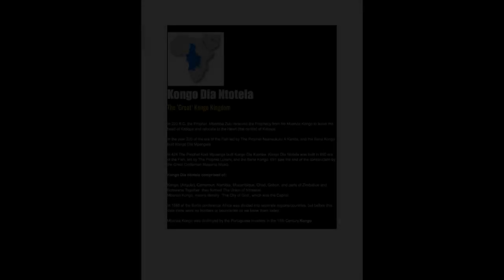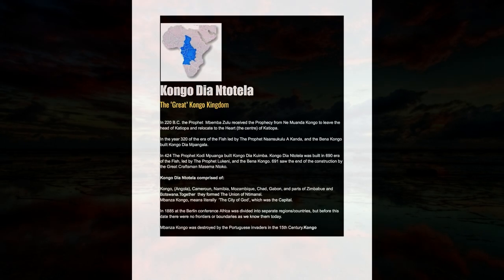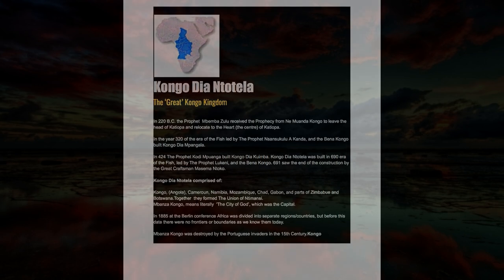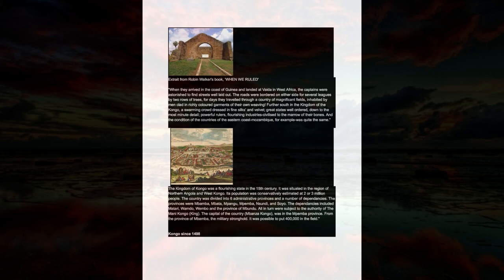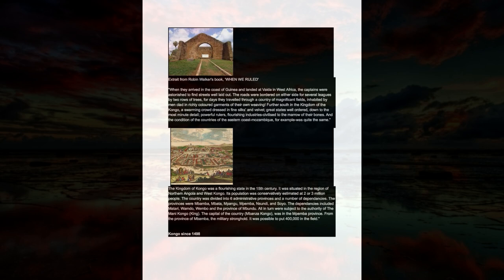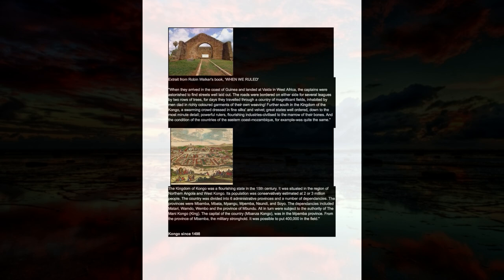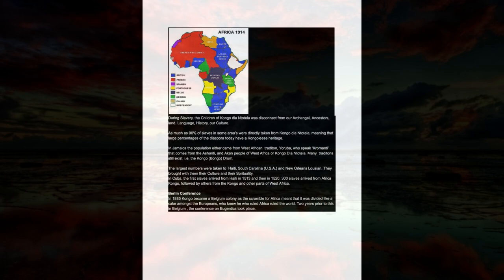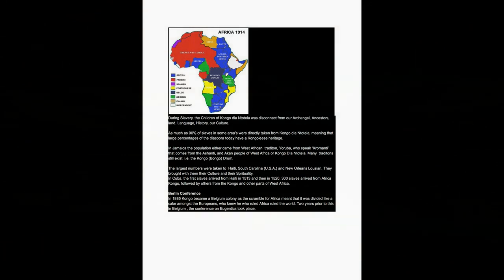Kongo Dia NtotelaThe ‘Great’ Kongo Kingdom